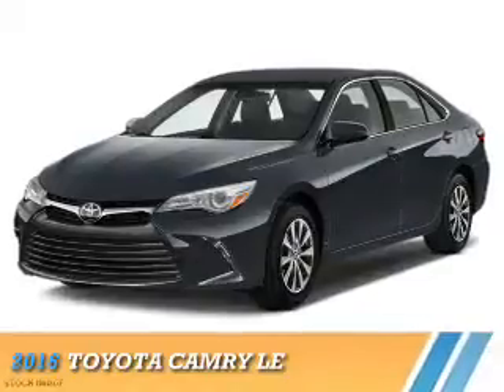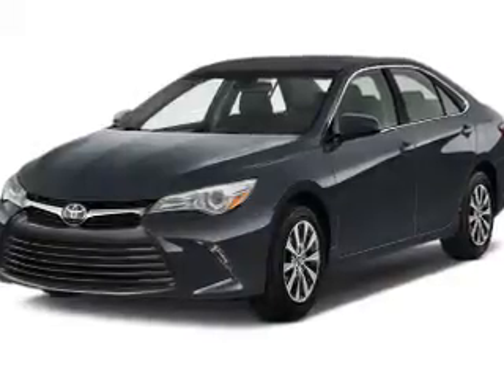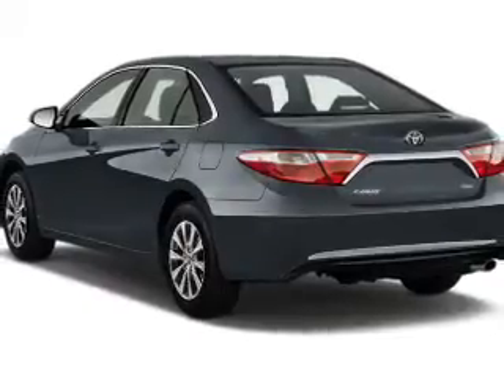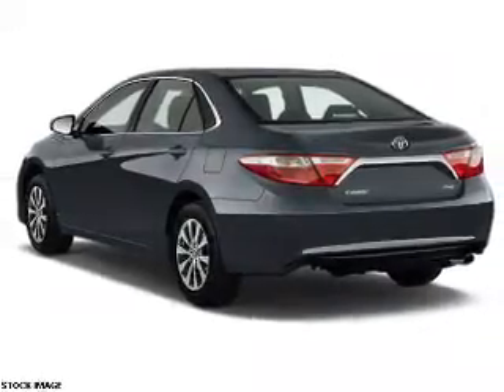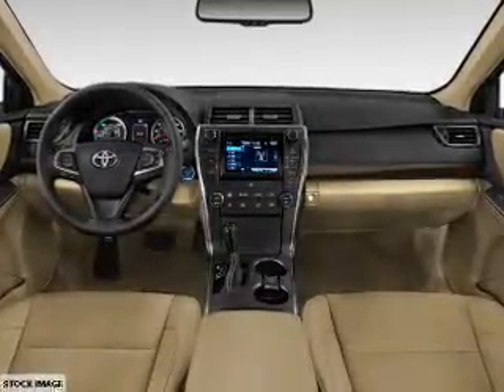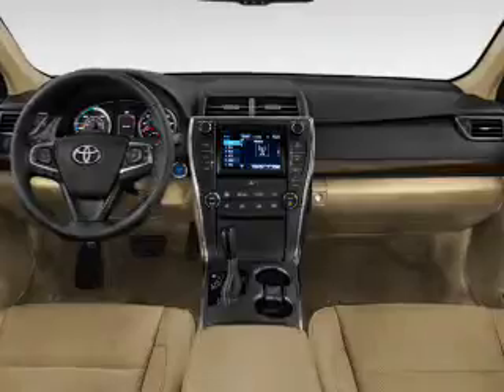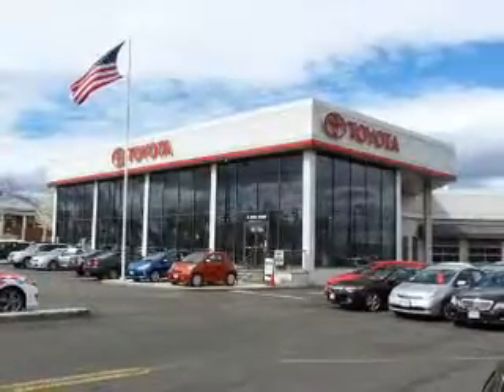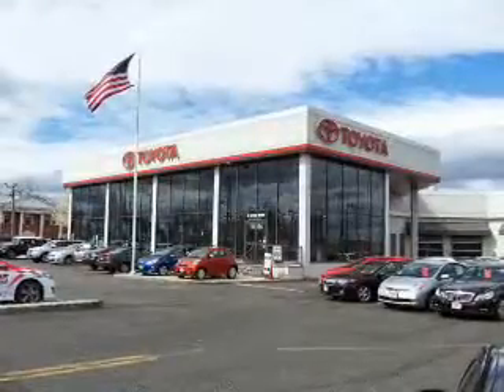2016 Toyota Camry 68974 - Englewood Cliffs NJ